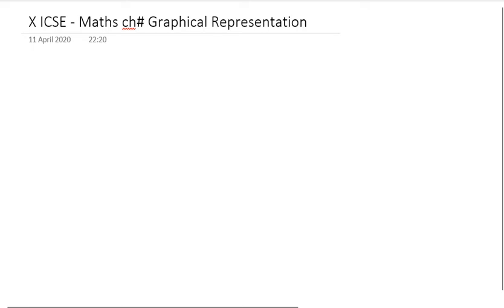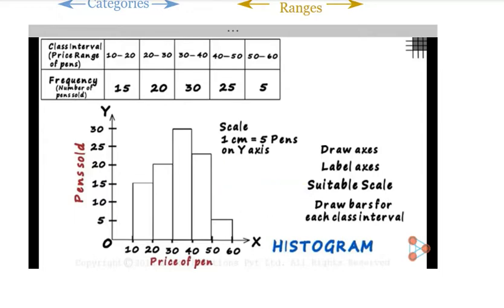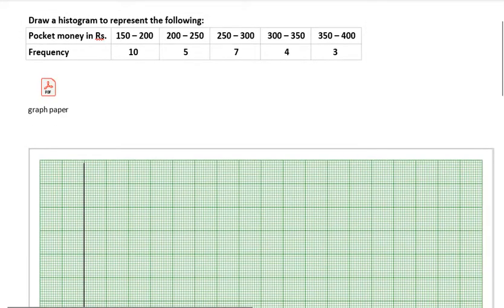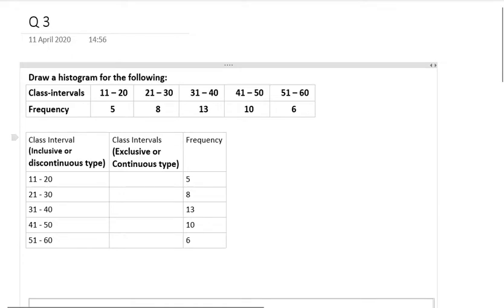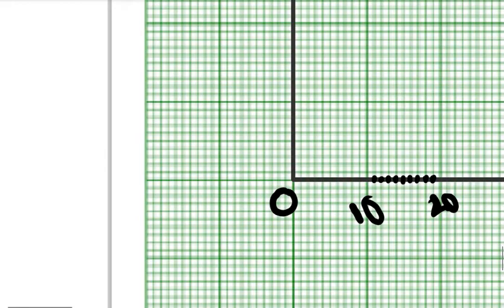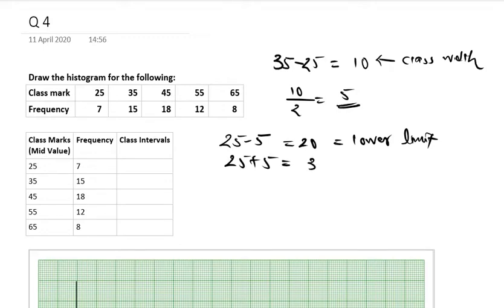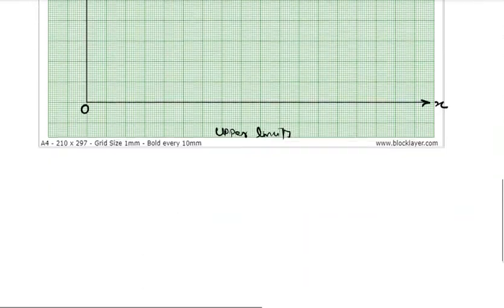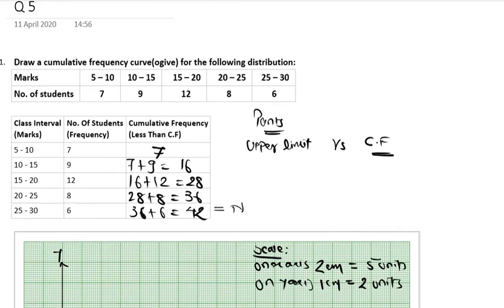X ICSE - Maths ch# Graphical Representation